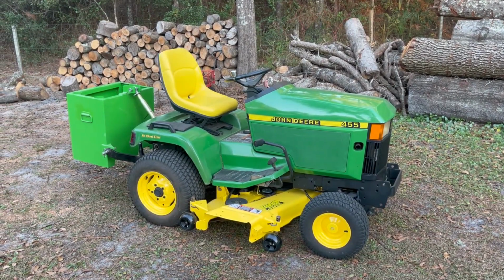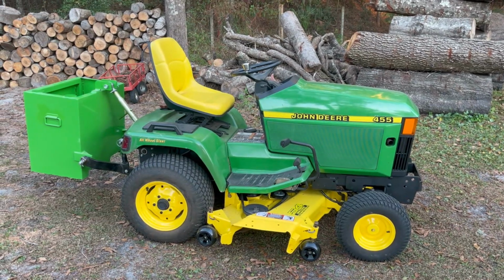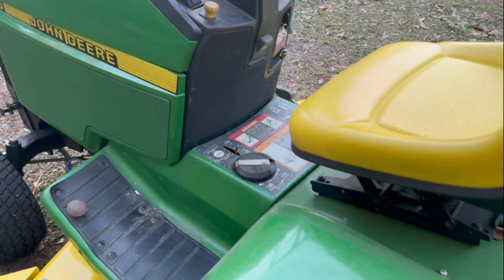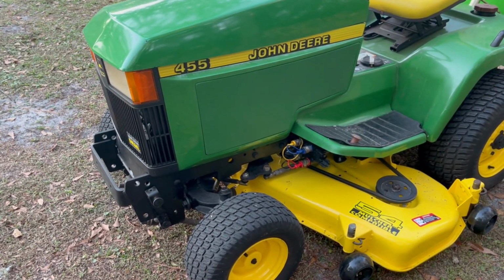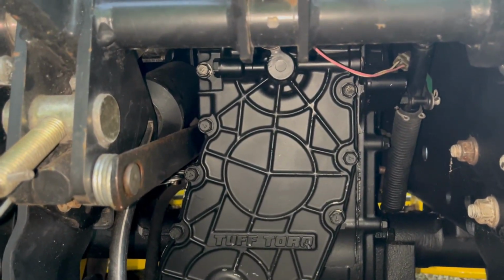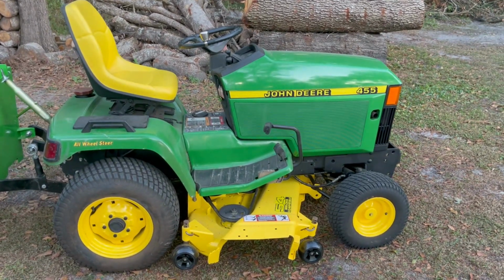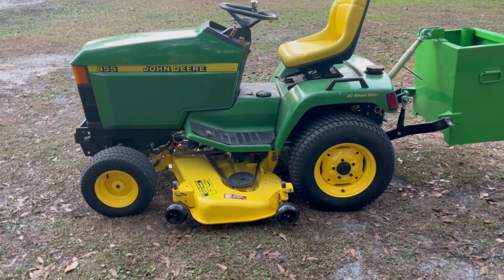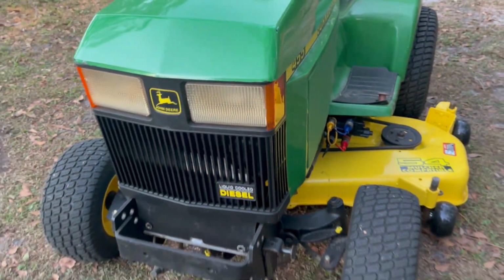John Deere 455: Specs, History and Features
This is just a continuation of the video series of older John Deere tractors I've owned and how they stack up as far as capability and their history.  This one has great capabilities and value.